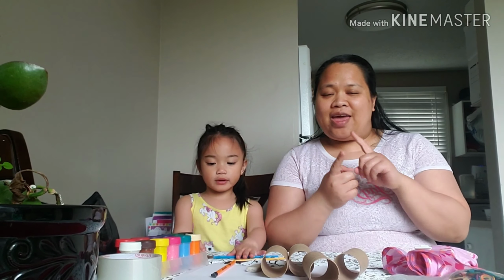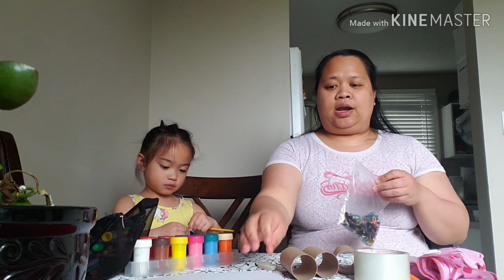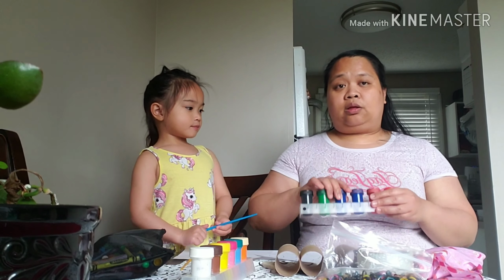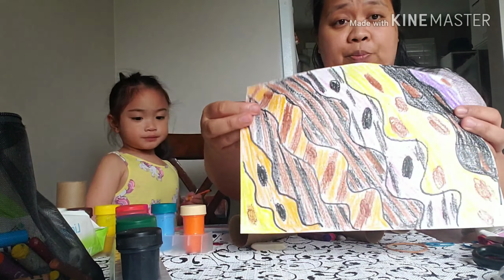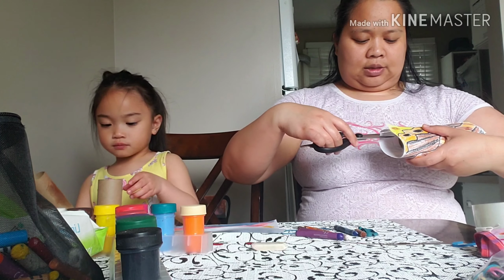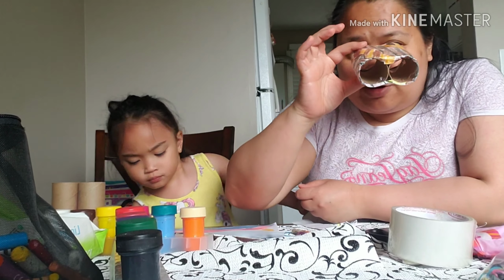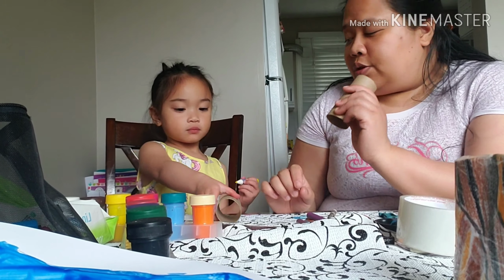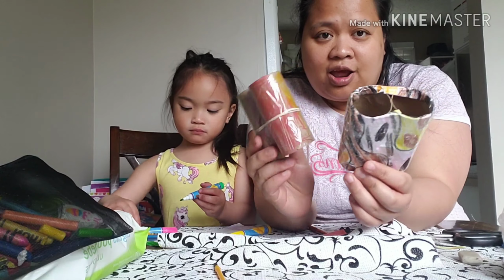Making binacular &singing were going on a bear hunt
Fun art activity for zoo theme and singing